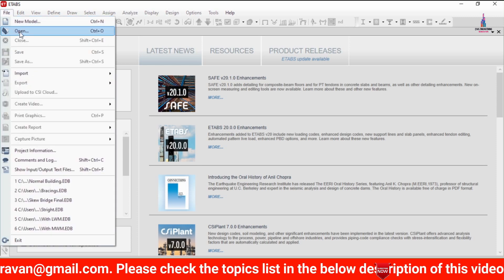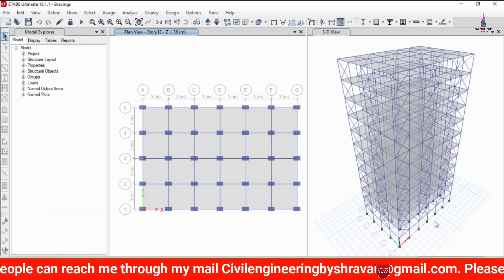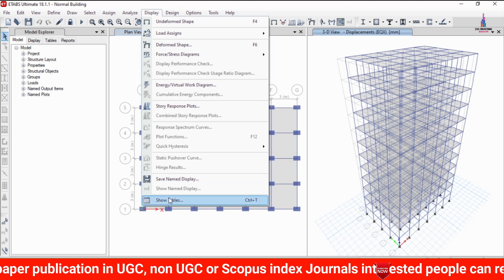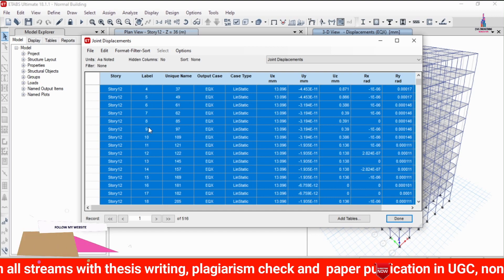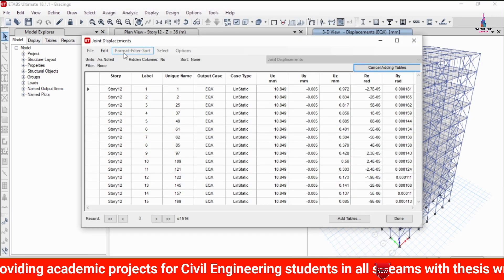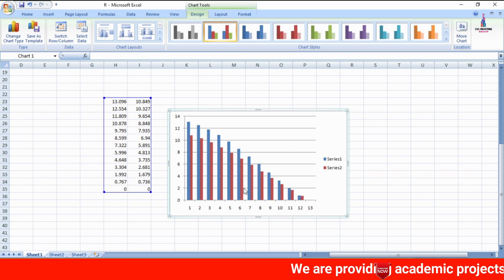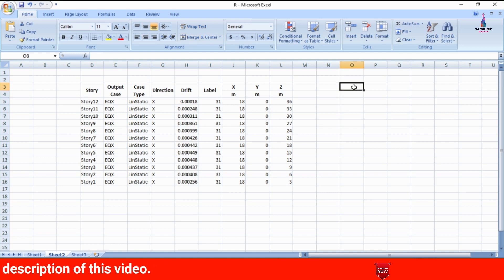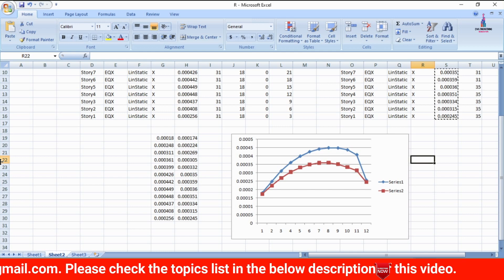Comparison of without and with bracings results | earth quake resistant building design | civil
Memberships link

In this Video lecture you are able to learn about Comparison of without and with bracings results | earth quake resistant building design | civil |